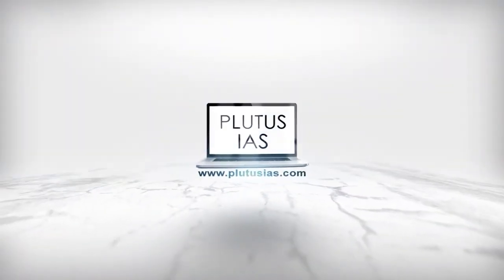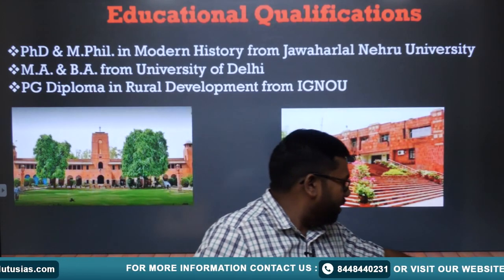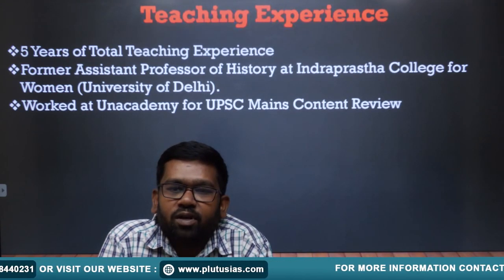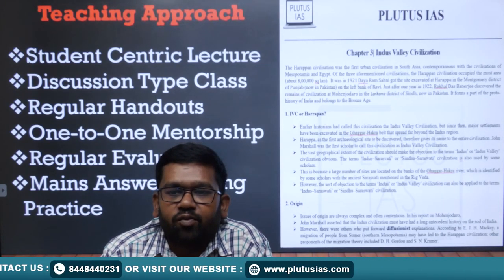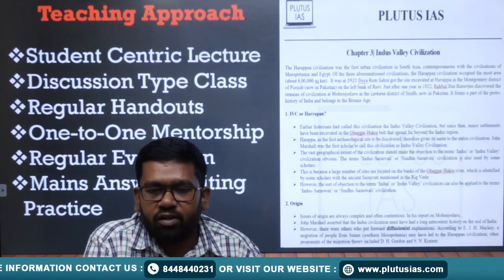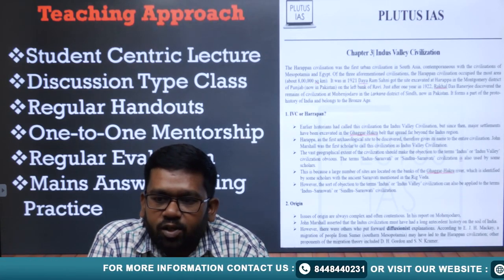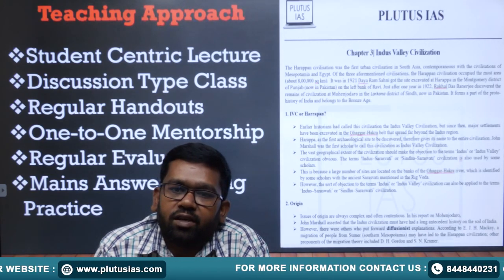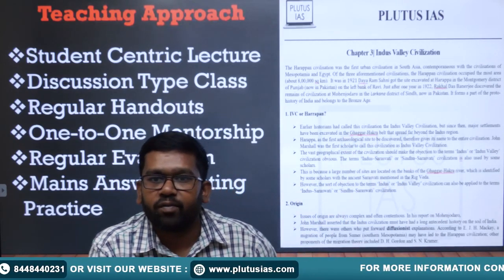Faculty Introduction History Optional For UPSC | Best Faculty for history optional in English Medium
Dr. Jitendra Kumar, an esteemed History Faculty member at Plutus IAS, with a stellar educational background that makes him a true expert in his field. Dr. Jitendra Kumar holds a PhD and M.Phil. in Modern History from Jawaharlal Nehru University, showcasing his dedication to in-depth research and historical analysis. His academic journey began with a solid foundation, as he completed his M.A. and B.A. degrees at the renowned University of Delhi, where he honed his passion for history.

Not stopping there, Dr. Kumar expanded his horizons by obtaining a PG Diploma in Rural Development from IGNOU, demonstrating his commitment to a holistic understanding of societal dynamics. His expertise in history, combined with a focus on rural development, provides a unique perspective that enriches his teaching and contributions to the field.

Follow Dr. Jitendra Kumar on his academic journey as he shares his profound knowledge and insights into history and its impact on our world

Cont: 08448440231